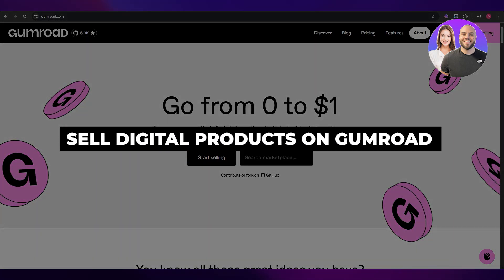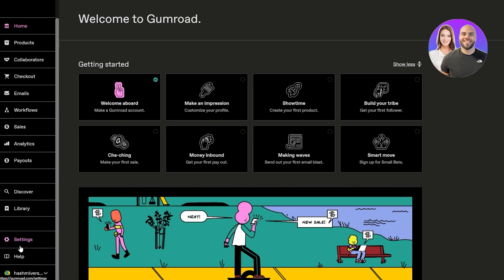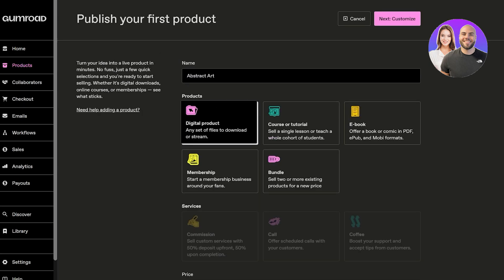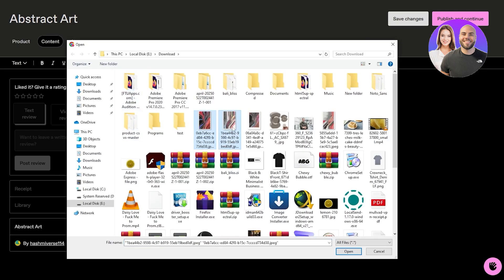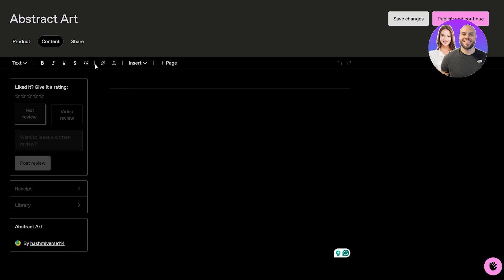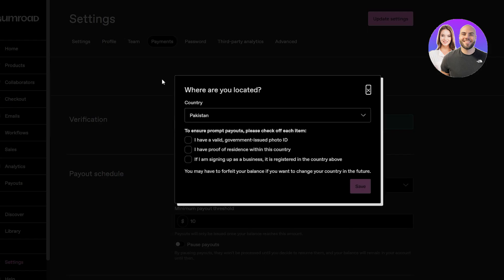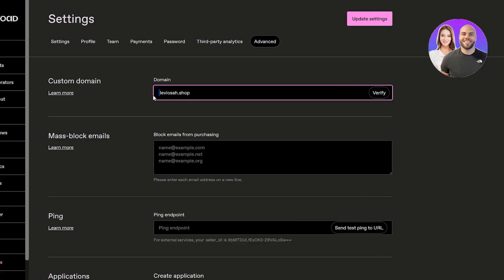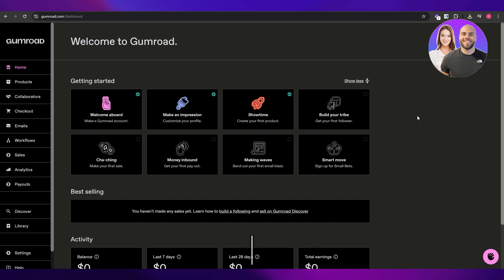How To Sell Digital Products on Gumroad (Step-by-Step)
In this video, we show you step-by-step how to sell digital products on Gumroad. This tutorial covers everything you need to know to upload, price, and market your products successfully — even if you’re a beginner.